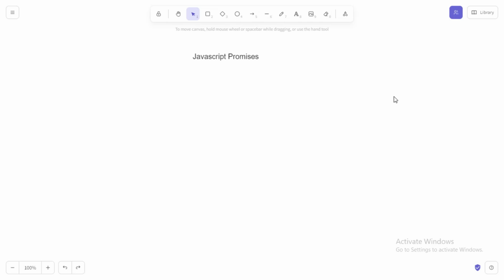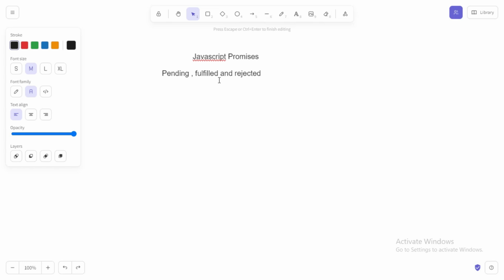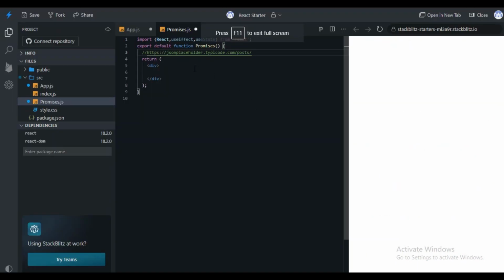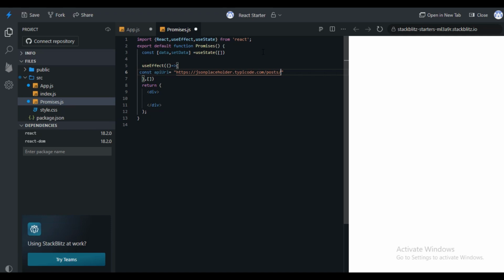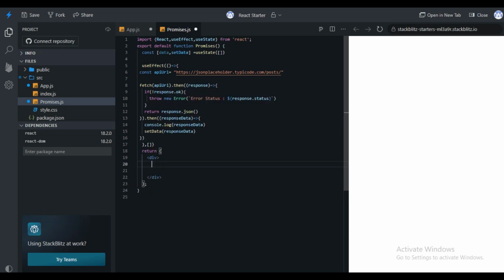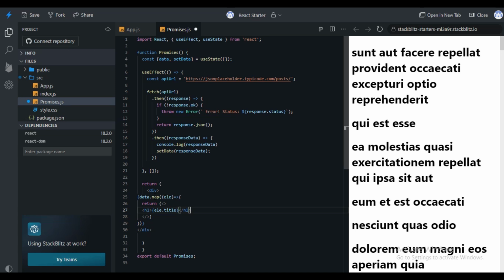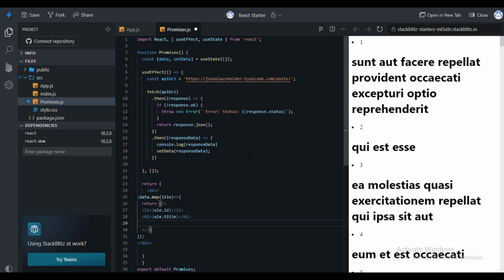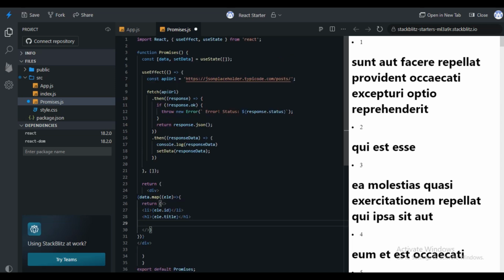Learn Javascript Promises In 7 Minutes in 2023